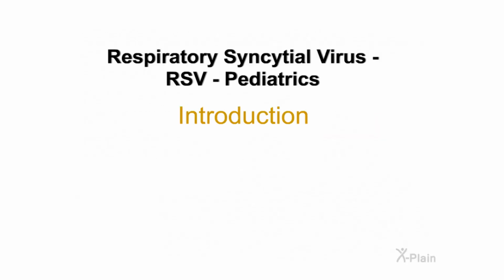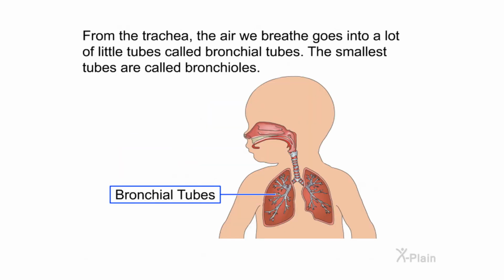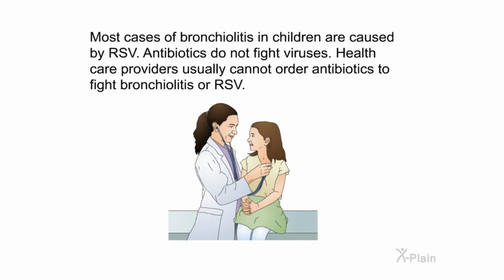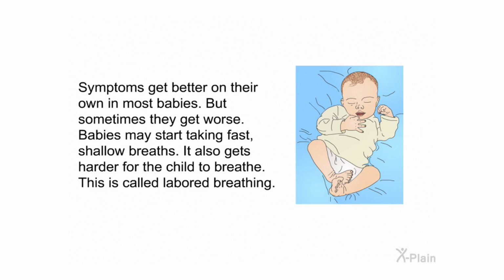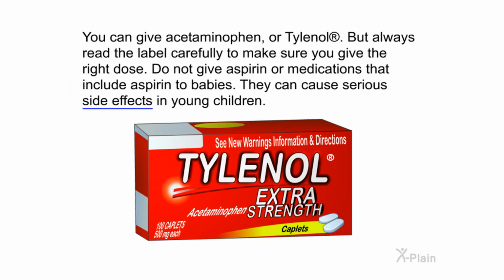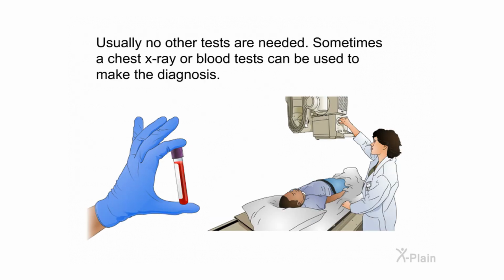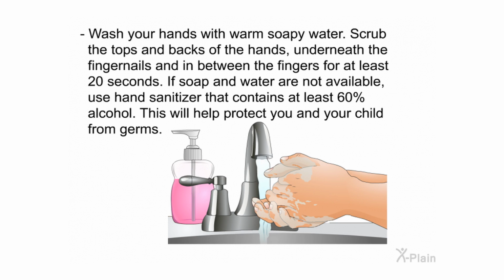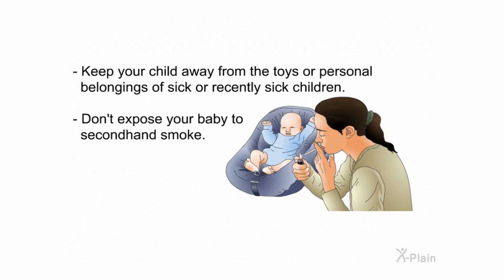Respiratory Syncytial Virus - RSV - Pediatrics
This program is about respiratory syncytial virus for pediatrics. Respiratory syncytial virus is also known as RSV. The program includes the following sections: what is RSV, what is the function of the lungs, what causes RSV, what are the symptoms of RSV, how can a person with RSV care for themselves, when should a person with RSV see a health care provider, how is RSV treated and how can RSV be prevented.

Sections:
00:00 - Start
00:32 - Introduction
01:39 - The Lungs
02:47 - Causes
04:52 - Symptoms
06:34 - Self Care
07:36 - See Health Care Provider
08:56 - Treatment
09:19 - Prevention
11:08 - Conclusion
12:30 - End

pd140105 Respiratory Syncytial Virus - RSV - Pediatrics